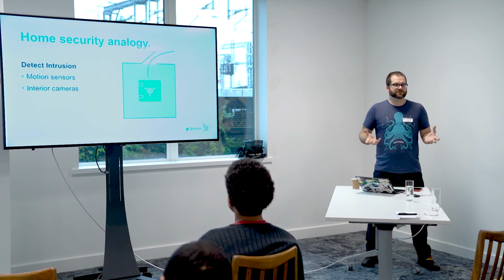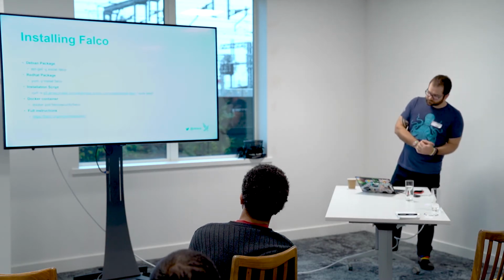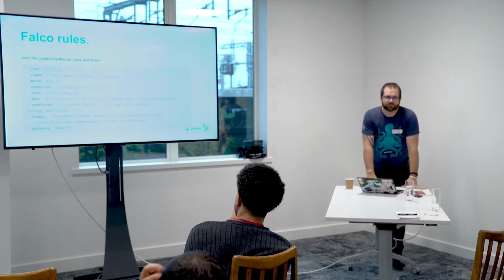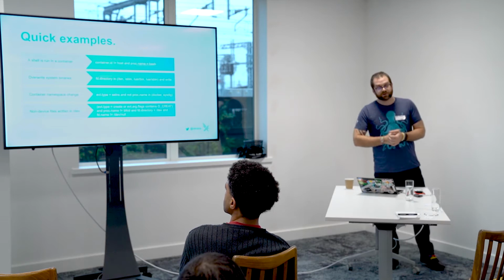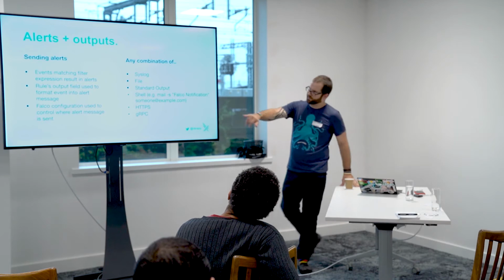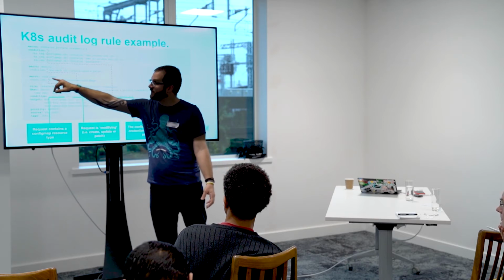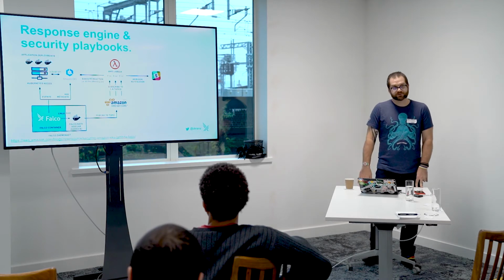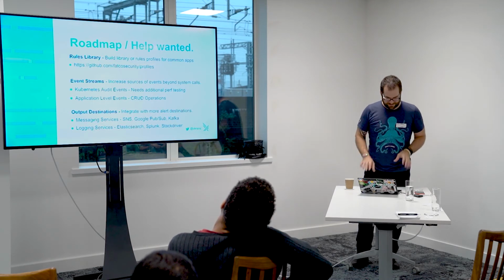Chris Kranz - Container Runtime Security with Falco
Host intrusion detection (HID) has been around for some time. What if we rethought the problems HID solves in the context of Cloud Native platforms? What if we can detect abnormal behavior in the application, container runtime, & cluster environment as well? In this talk, we’ll present Falco, a CNCF Sandbox project for runtime security. We will show how Falco taps Linux system calls & the Kubernetes API to provide low level insight into application behavior, & how to write Falco rules to detect abnormal behavior. We’ll show how to collect & aggregate alerts using an EFK stack (Elasticsearch, Fluentd, Kibana). Finally we will show how Falco can trigger functions to stop abnormal behavior, & isolate the compromised Pod or Node for forensics. Attendees will leave with a better understanding of what problems runtime security solves, & how Falco can provide runtime security & incident response.